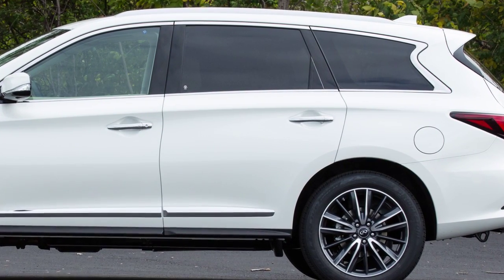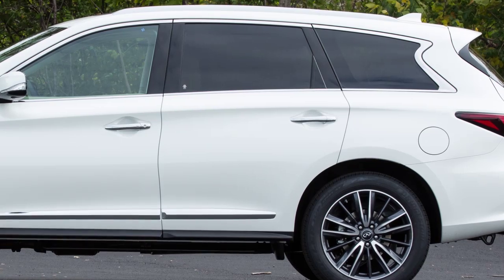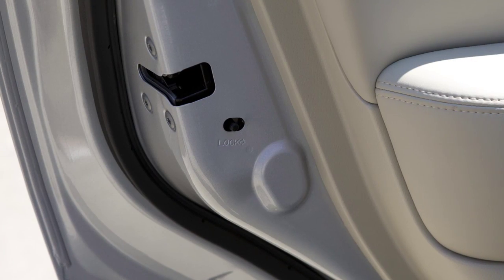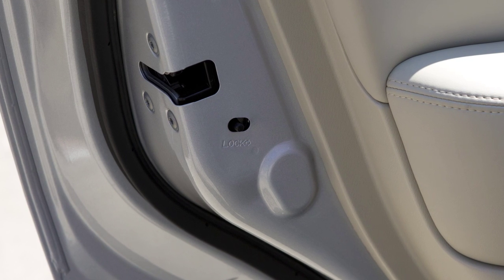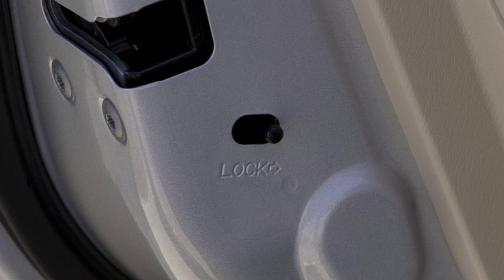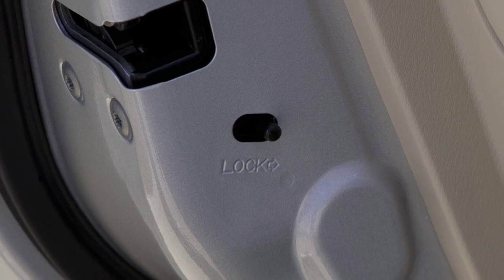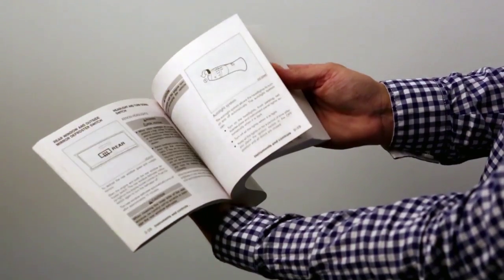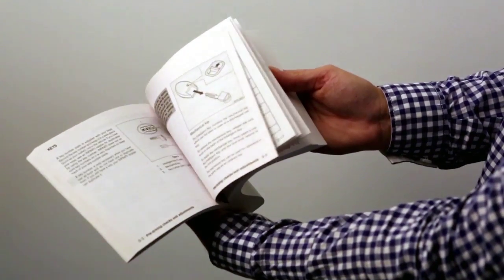2016 Infiniti QX60 HEV- Child Safety Rear Door Locks